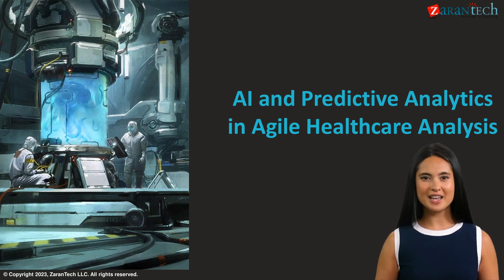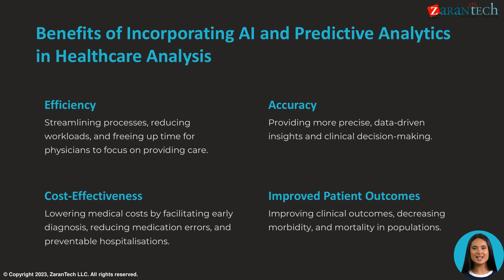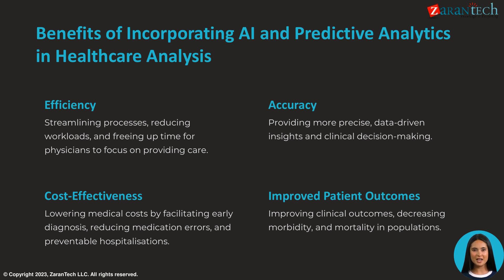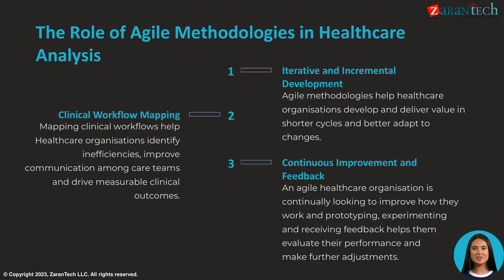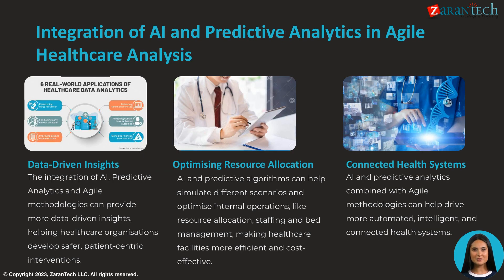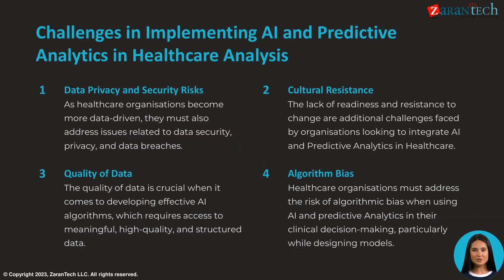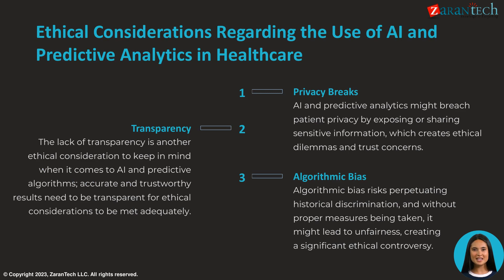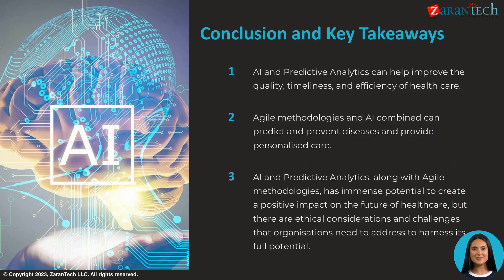AI and Predictive Analytics in Agile Healthcare Analysis | ZaranTech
👉 In this video you will learn aboutAI and Predictive Analytics in Agile Healthcare Analysis as a part of Agile BA with Healthcare Training.